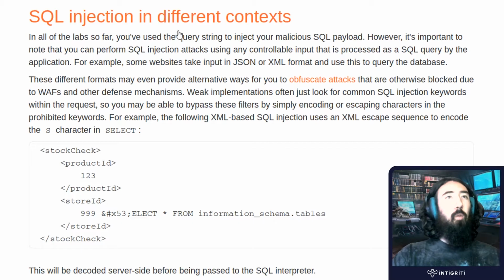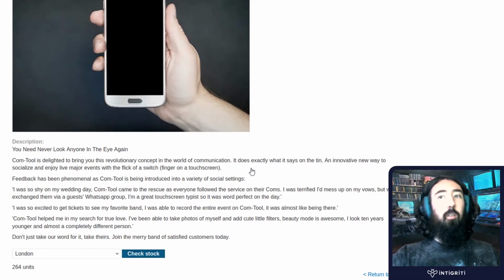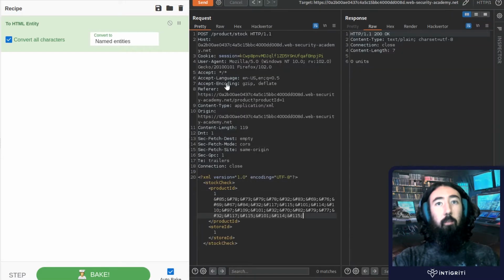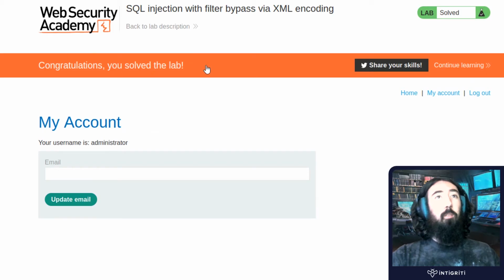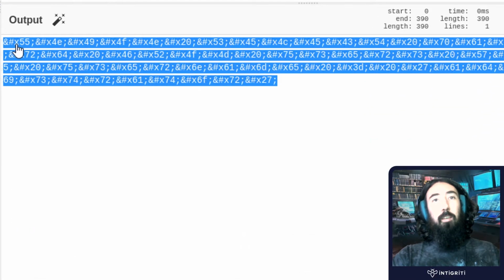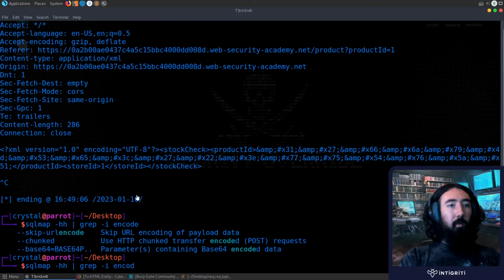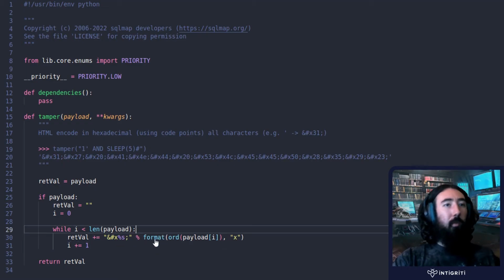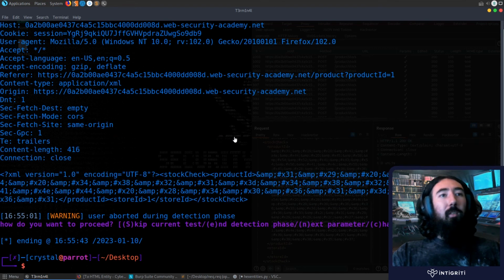SQL injection with Filter Bypass via XML Encoding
👩‍🎓👨‍🎓 Learn about SQL Injection vulnerabilities. In this video, we are going to have a look at how to exploit an SQLi vulnerability, bypassing WAF filters via XML encoding. We'll also explore SQLMap tamper scripts and [attempt] to debug encoding issues.

EDIT: a couple of people reached out with a workaround for the SQLMap encoding issue. I tested the solution and confirmed this does work with the challenge

Overview:
0:00 Intro
0:15 Background
1:48 Lab Description
2:29 Review Web App Functionality
3:18 WAF Enumeration
4:43 WAF Filter Bypass
6:30 Recover Credentials with SQLi
9:09 Bonus: SQLMap Tamper Scripts
19:17 Conclusion